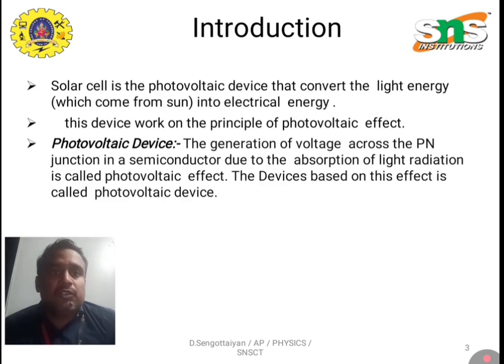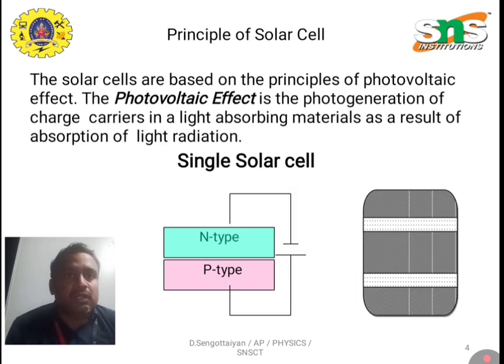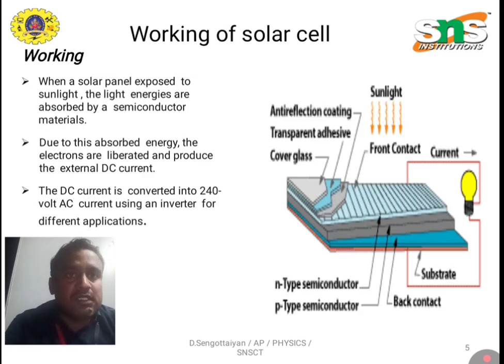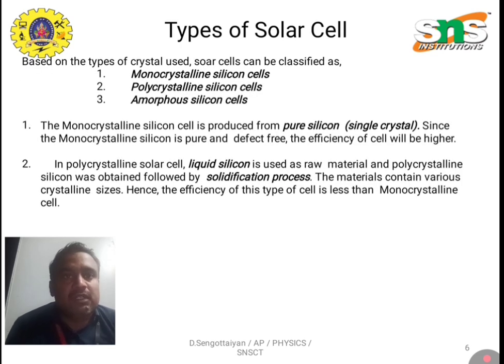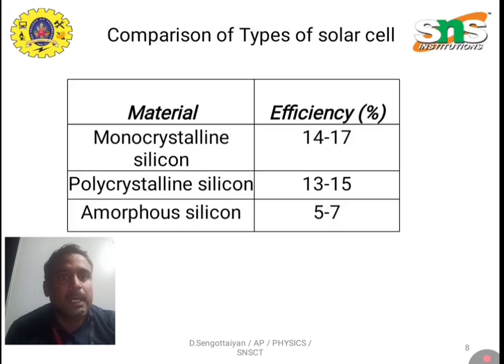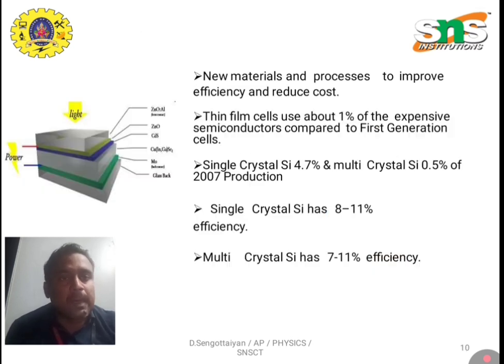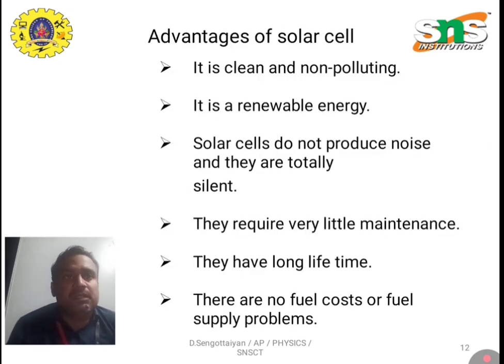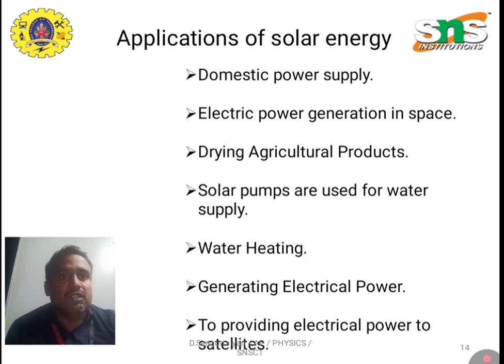Case study on solar cells / Physics for Engineers/SNS Institutions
When light shines on a photovoltaic (PV) cell – also called a solar cell – that light may be reflected, absorbed, or pass right through the cell. The PV cell is composed of semiconductor material; the “semi” means that it can conduct electricity better than an insulator but not as well as a good conductor like a metal. There are several different semiconductor materials used in PV cells.
The efficiency of a PV cell is simply the amount of electrical power coming out of the cell compared to the energy from the light shining on it, which indicates how effective the cell is at converting energy from one form to the other. The amount of electricity produced from PV cells depends on the characteristics (such as intensity and wavelengths) of the light available and multiple performance attributes of the cell.